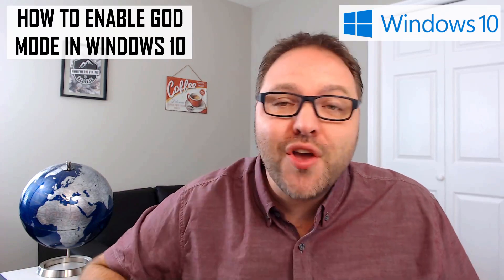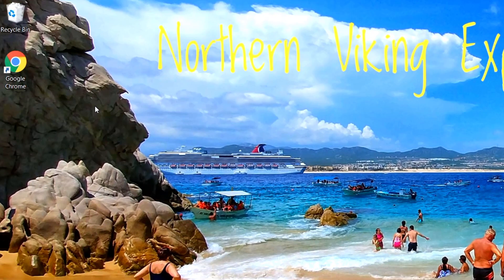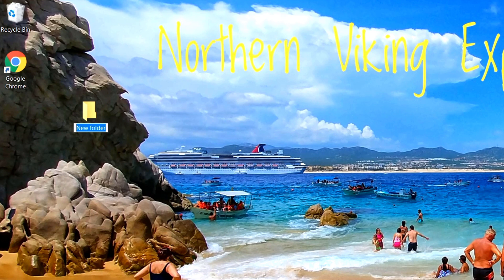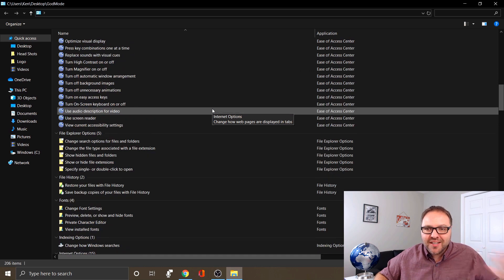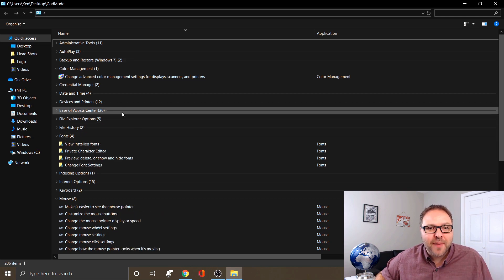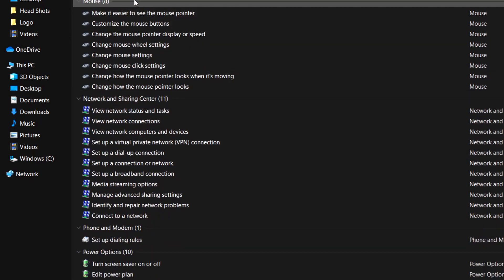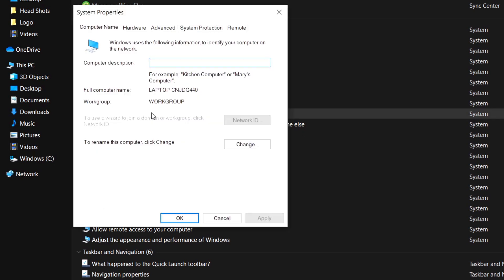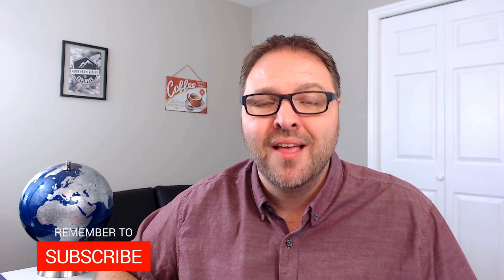How to Enable GOD MODE in Windows 10 - Free and Easy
In this video, I will show you the secret of how to enable God Mode on your Windows 10 PC. God Mode is also known as the Windows Master Control Panel and is free and easy to access. God Mode creates a new Master Contol Panel Icon that appears on your desktop that includes almost any setting within Windows 10 that you can think of.  This simple mode will allow you to change setting within your Windows 10 PC very quickly as all of the settings are laid out in a list format with headings. God Mode will require you to have administrator privileges in order to access it.

**Below is the code for accessing God Mode.  Copy and paste this code as the name of a folder. (Include the end dot)**
GodMode.{ED7BA470-8E54-465E-825C-99712043E01C}.